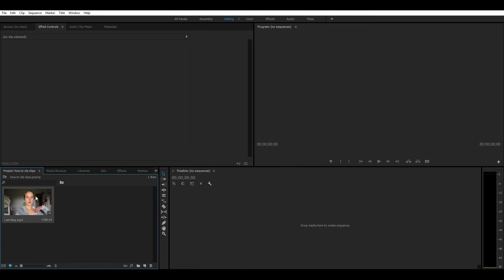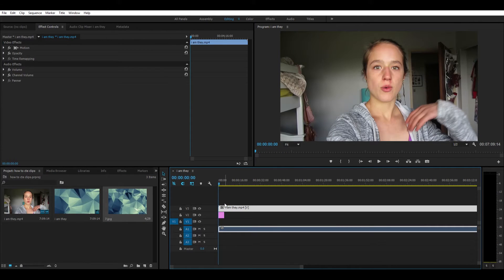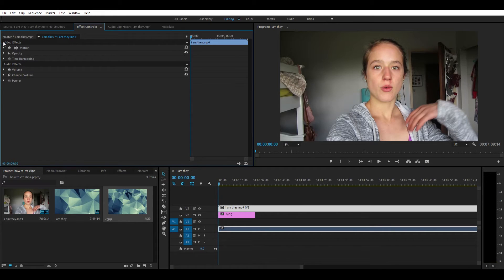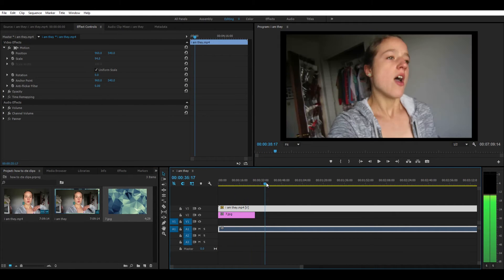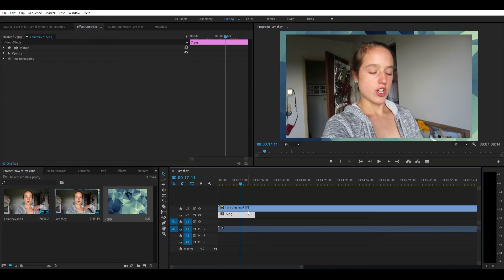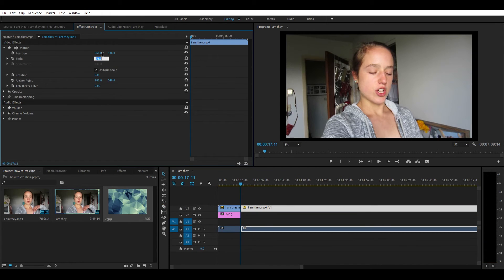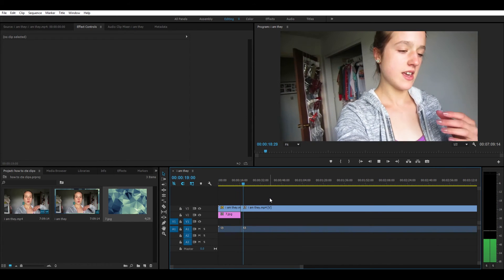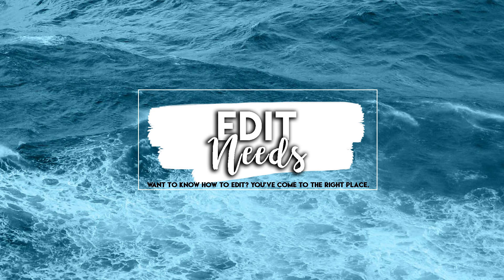Border On Clips in Adobe Premiere CC | tutorial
hey guys! do you want any more premiere tutorials??

New to my channel? Hello!! My name is Kahlan. (pronounced as kay-lin) I loveee YouTube! I have been on YouTube for over a year and have enjoyed most of it. (there were some rough times!) And I got frustrated really often.  So I am here to lessen your frustration! I hope you enjoy my journey as an Editing channel youtuber, and here we go! (written on: 9/22/15)

Social Media?!

TO USE: Give credit in your description saying that the text, green screens, or whatever it is that you are using is made by the channel Edit Needs. Also, put the link to my channel in your description. That's all. :D

//Questions you might have:
Age? 13
Editor? Adobe Premiere Pro CC
Thumbnail Editor? PhotoShop CC
Audio Recorder? Zoom H5
Windows version: Windows 10
Any other questions you have i will be happy to answer in the comments. :)